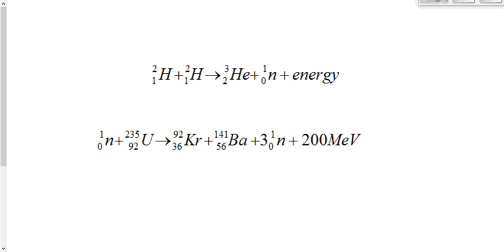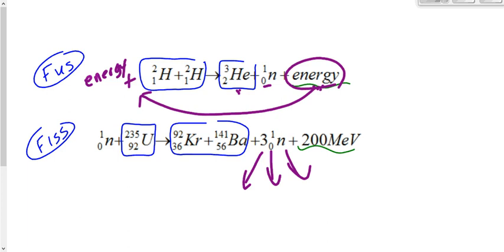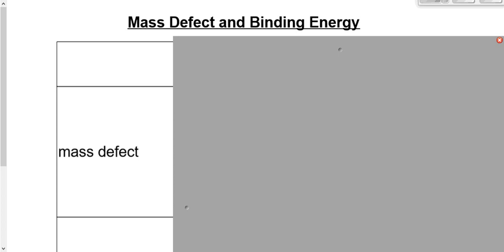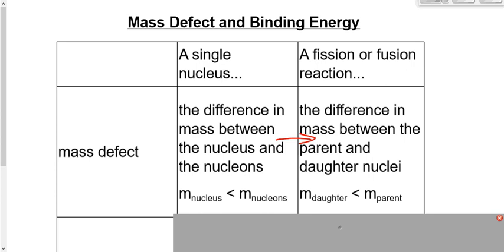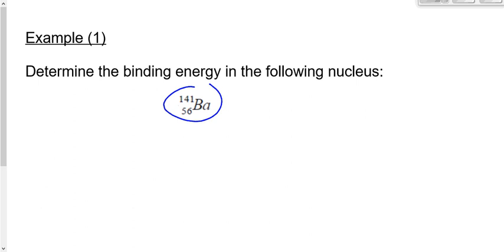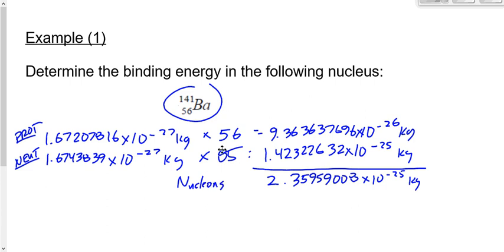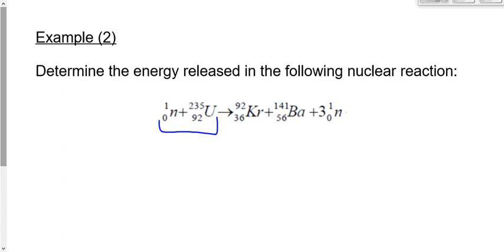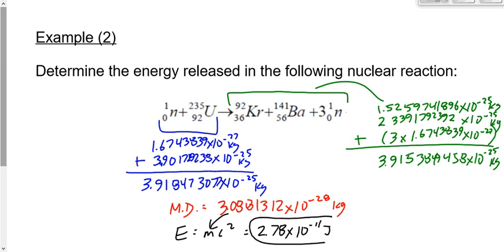(P3018S) Topic 50- Fission and Fusion (mass defect and binding energy)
Continuation of fission and fusion, with an emphasis on the determination of mass defect and binding energy.